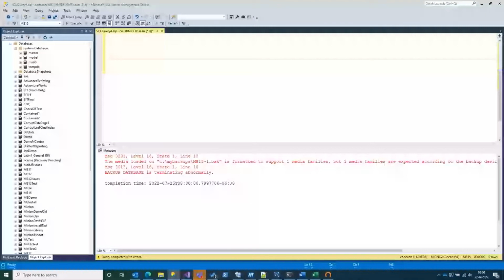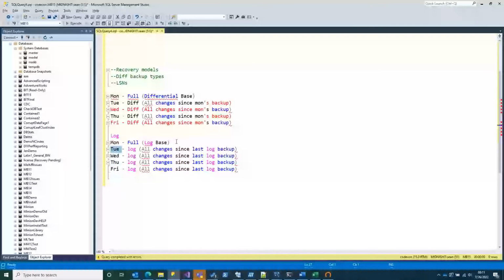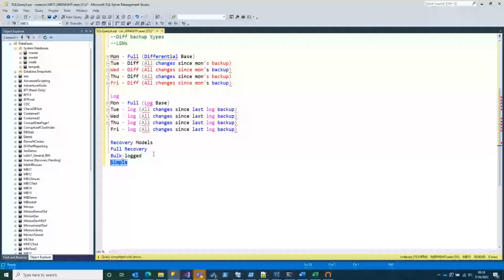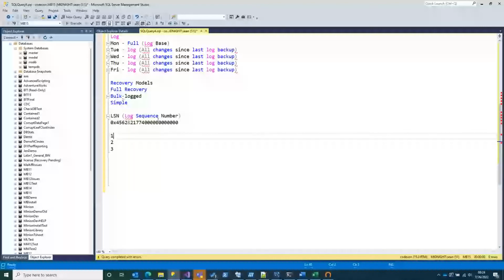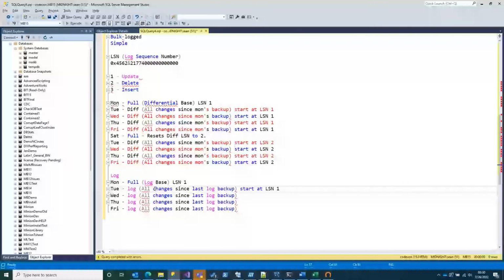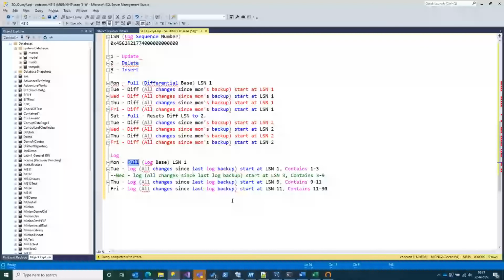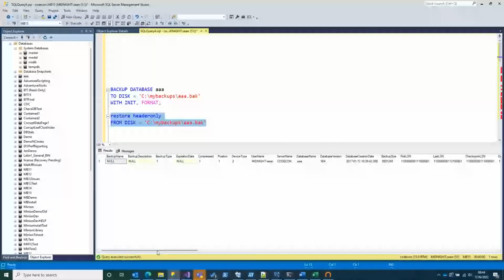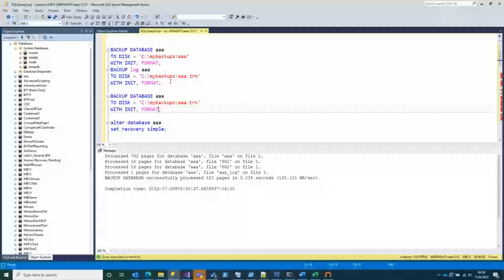SQL Server Backup: Recovery Models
Here I teach the basics of recovery models, LSNs, and the different types of backups.